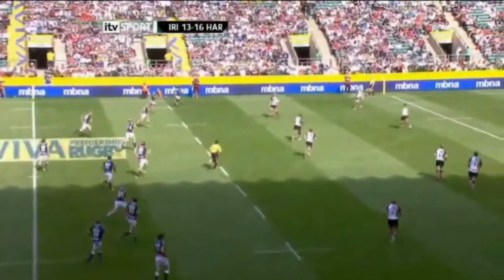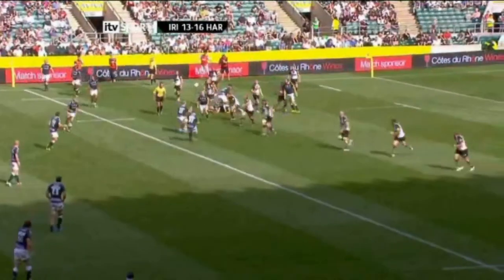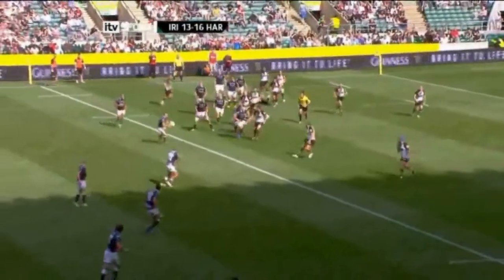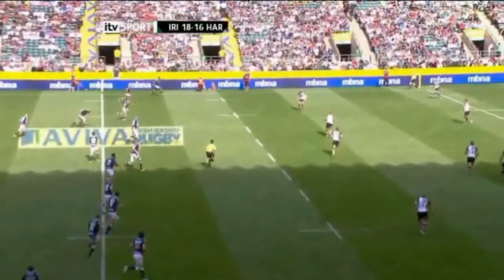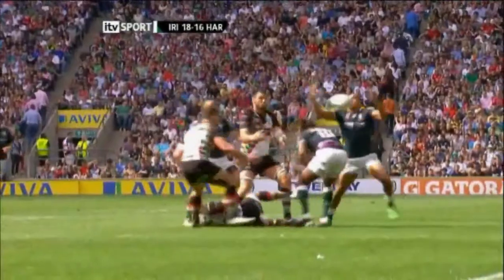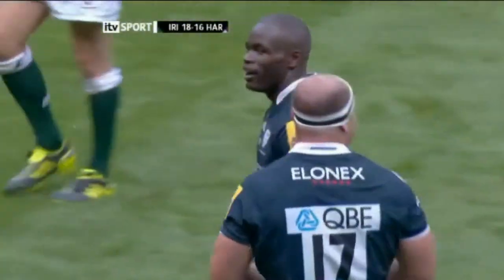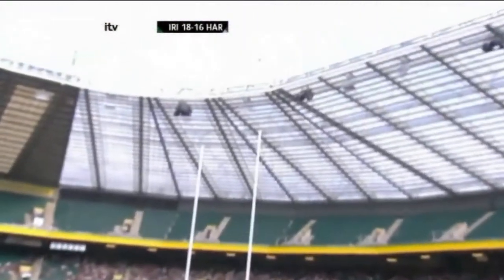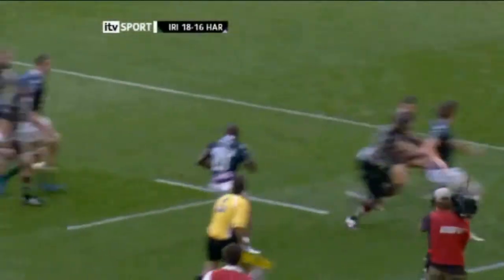02 Topsy Ojo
London Irish v Harlequins, 03/09/11